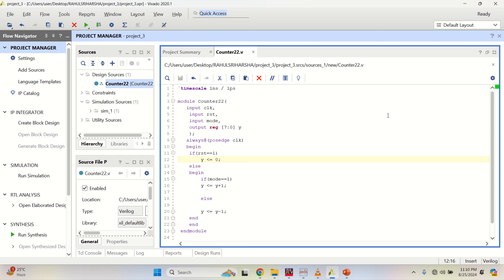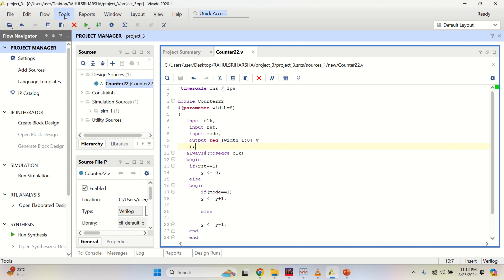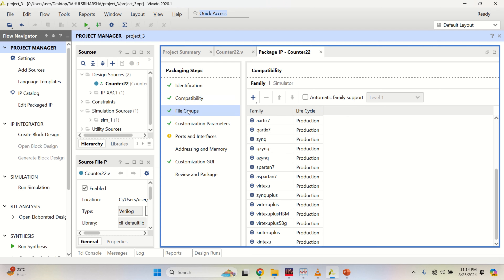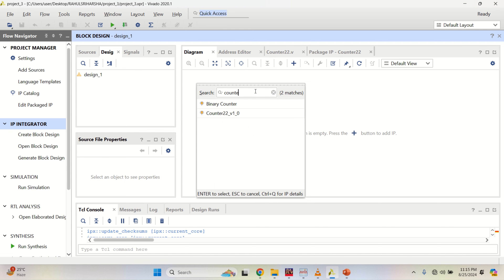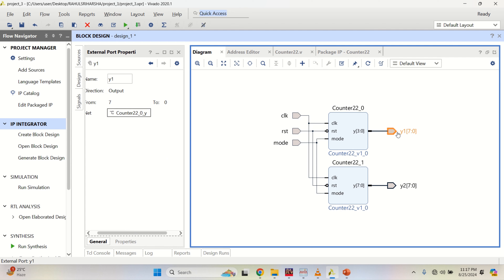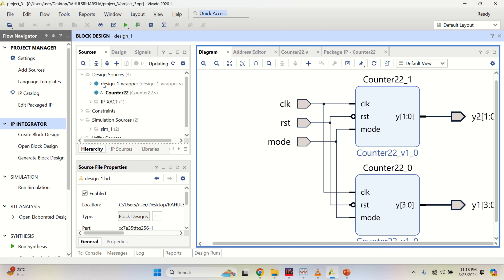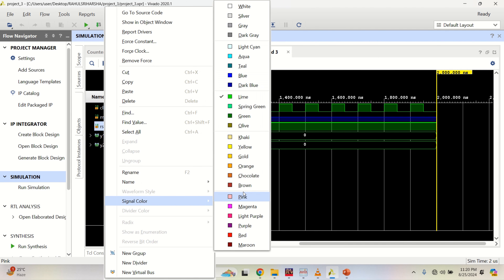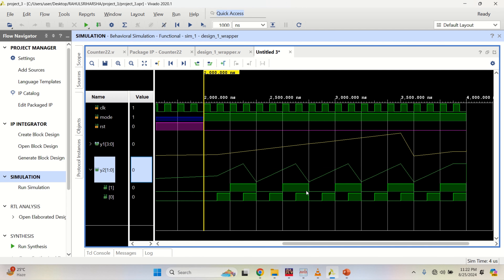Configurable Parameter used CHANGE Width in Counter IP.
This video is all about the use of a configurable parameter for changing the counter WIDTH to different bits in an IP using Xilinx Vivado.